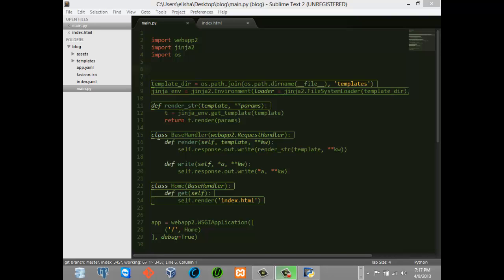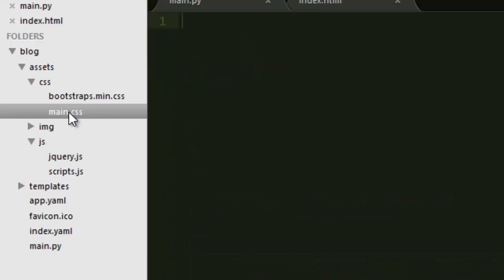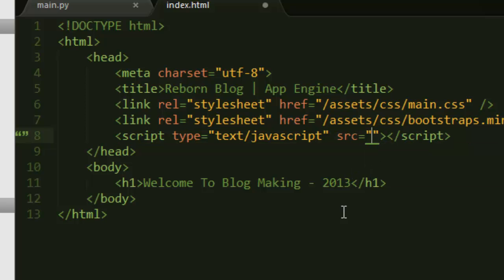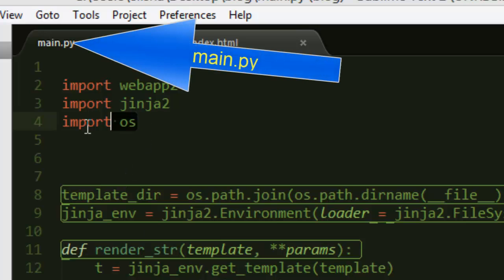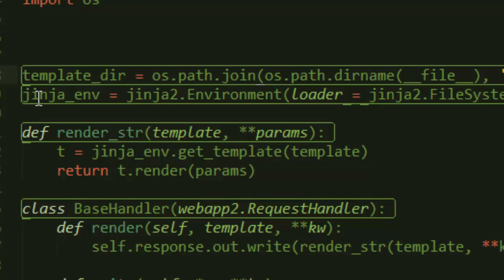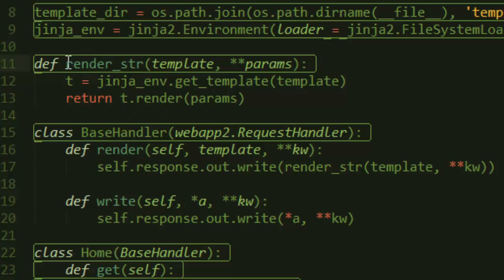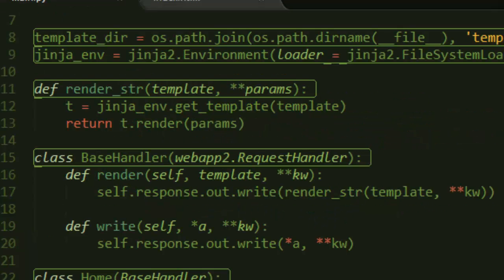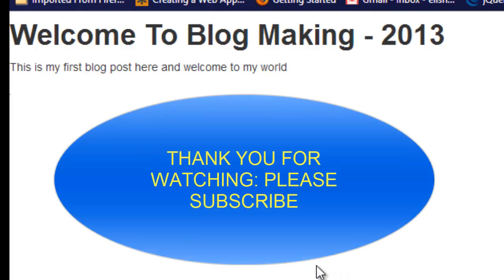How To Build a Blog Using Google App Engine - Part 2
This tutorial follows the first part of the blog building series by introducing more imports like OS and jinja2 and then add some styles and scripts to our folders. It also shows you how to edit the app.yaml file and main.py file. Using jinja2 templating engine, we remove html from our code hence cleaning things up a bit. If you have questions, please ask.